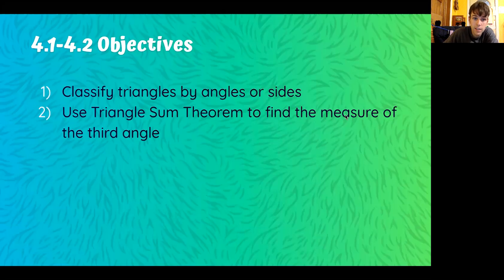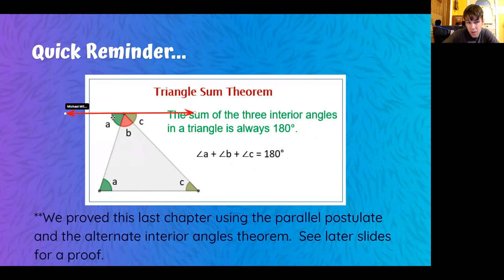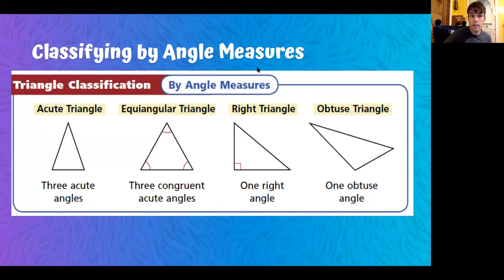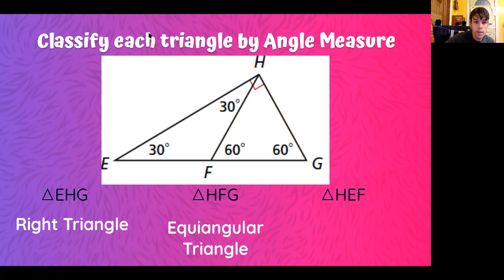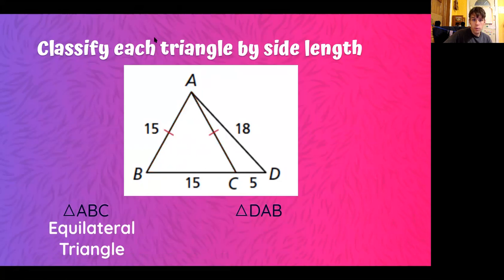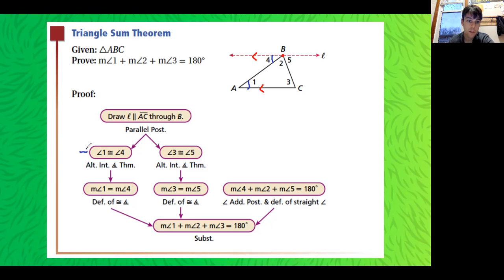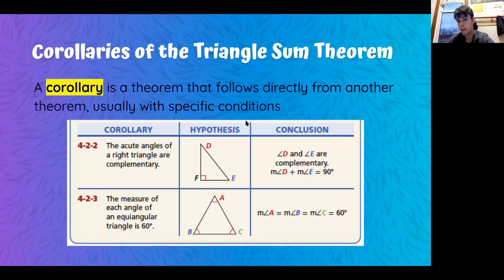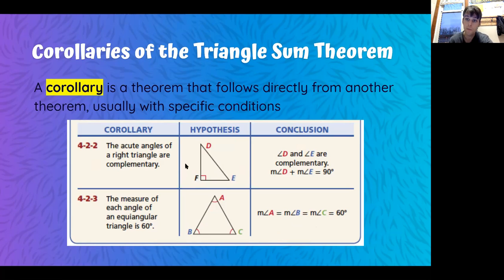APG 4.1-4.2 Classifying Triangles and Angle Relationships